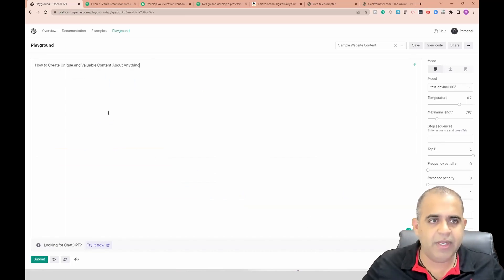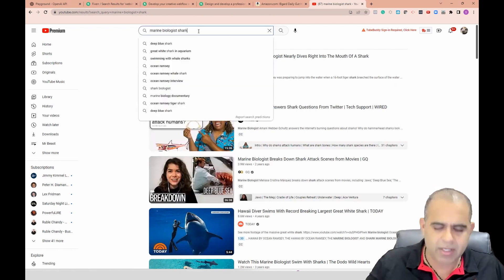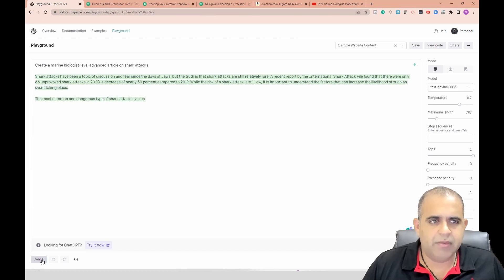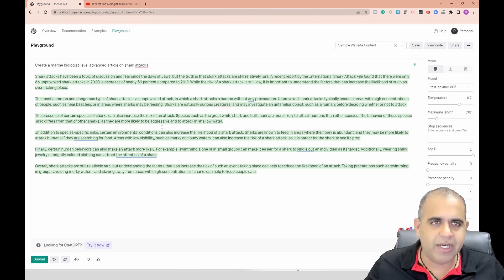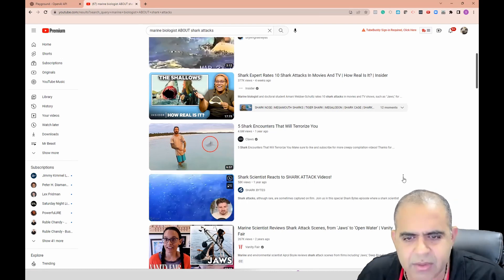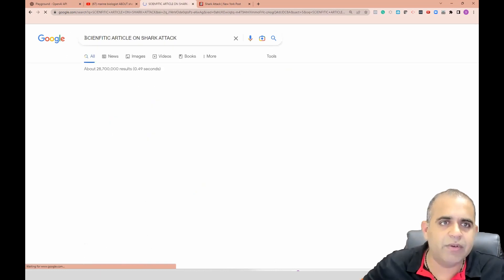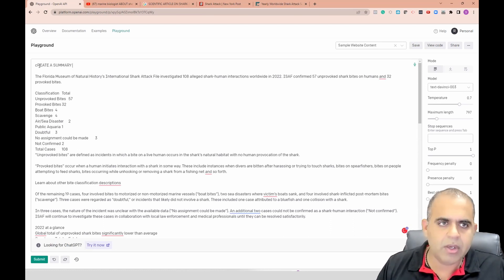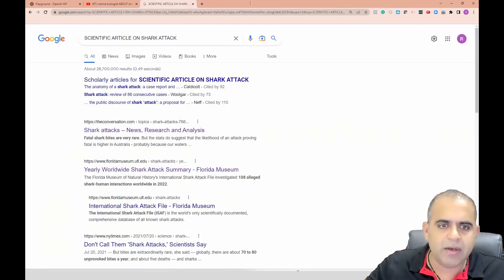Day #11-Become The King Of Content Using AI |Chat GPT series |Artificial Intelligence | Ruble Chandy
Become The King Of Content Using AI - Get ready to revolutionize your content creation with Chat GPT! In this expert-level video, you'll learn how to create unique and valuable content about any topic under the planet using AI. Discover the massive impact that AI can have on growing and scaling your marketing business. You'll learn from a professional in the industry who teaches mostly marketing and AI-related topics. With Chat GPT's advanced level article generation, you'll have access to a lifetime of powerful and effective content creation. Don't miss out on this massive opportunity to elevate your content creation game. Watch now!

Global entrepreneur Ruble Chandy is the author of the international bestseller '90 Days to Life: A Journey from Turmoil to Triumph' & the creator of Online Business Accelerator™️ workshops.

Chandy built three tremendously successful, seven-figure businesses before retiring at the age of 38 to pursue his passion for helping businesses accelerate growth using the same principles and strategies that propelled his success. He and his team at Accelerator™️ are currently helping businesses in 14 countries, including the US, Canada, India, Saudi Arabia, UAE (Dubai) & the UK, to double their revenue, profit, and income and scale up to nine figures.  Chandy is known for his practical wisdom, impactful strategies, innate sense of humor, and ability to simplify complex ideas into fun and simple, step-by-step strategies that can implement to accelerate their business. His clientele includes startups, Silicon Valley CEOs, Emmy Award-winning performers, and billionaires.